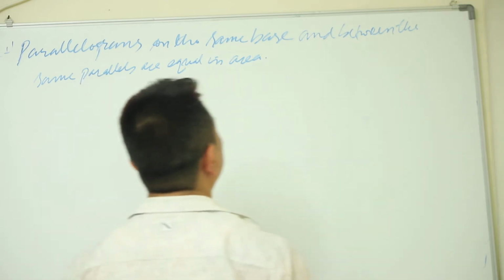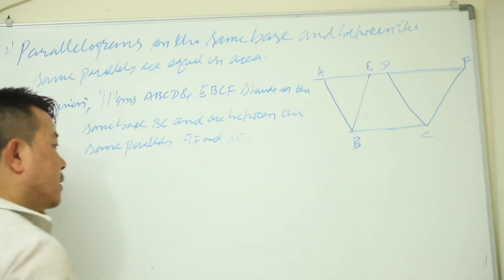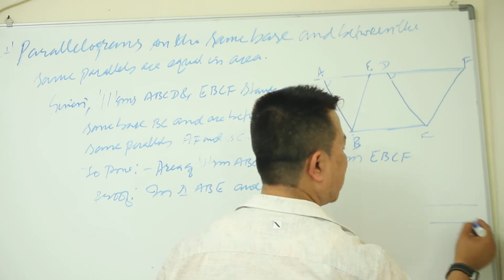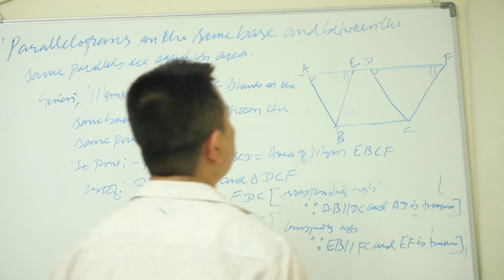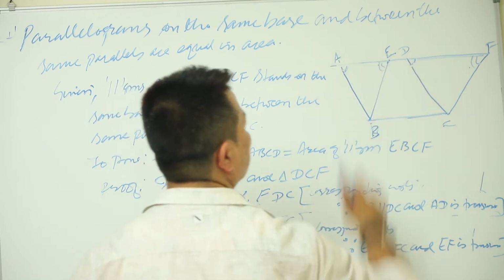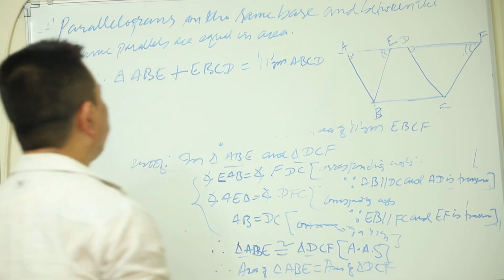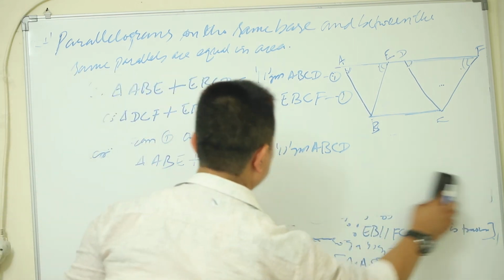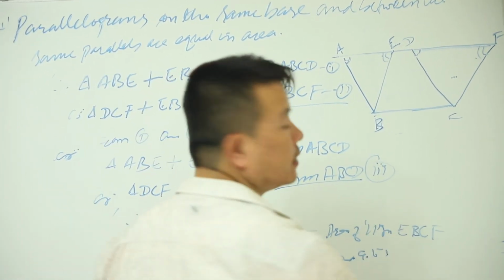PARALLELOGRAMS ON SAME BASE AND BETWEEN SAME PARALLEL LINES,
Parallelograms on the same base and between the same parallels are equal in area.